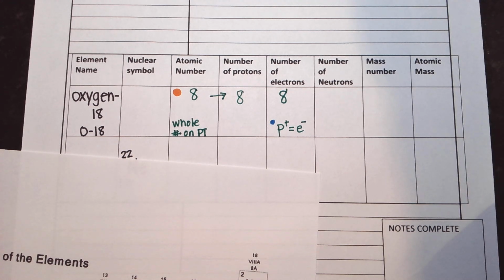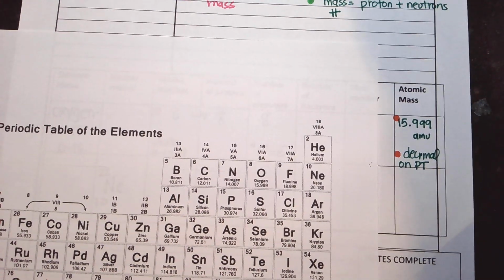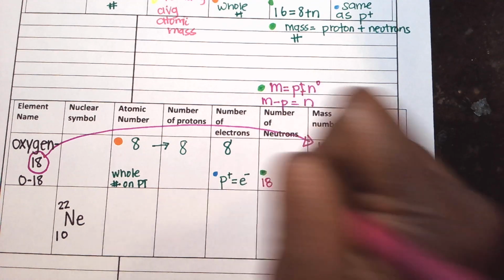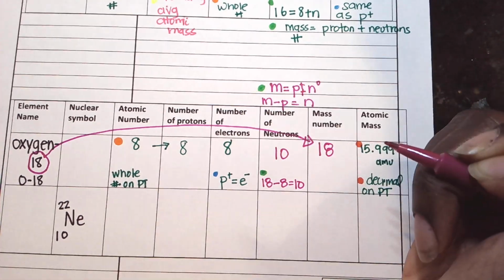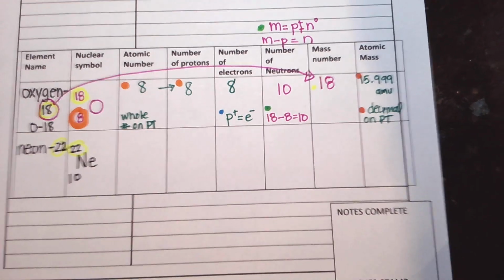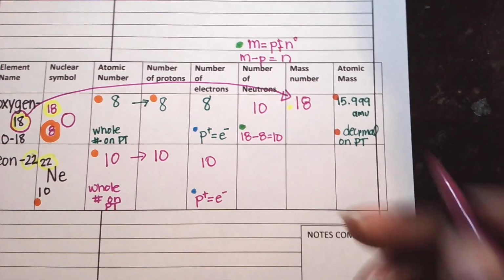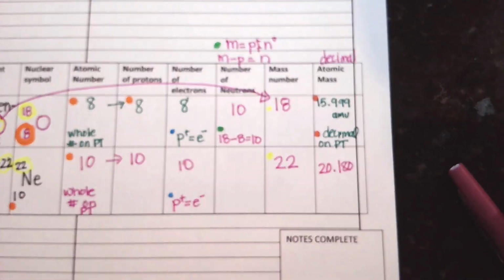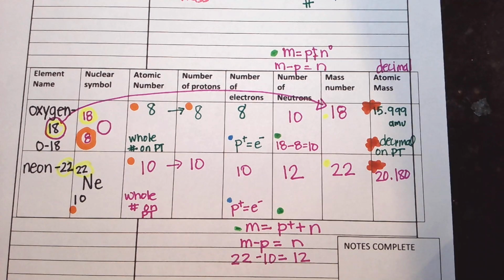Subatomic Particle Calculations Part 2